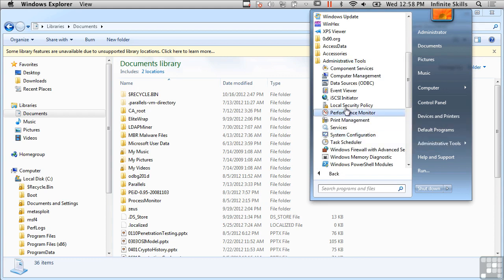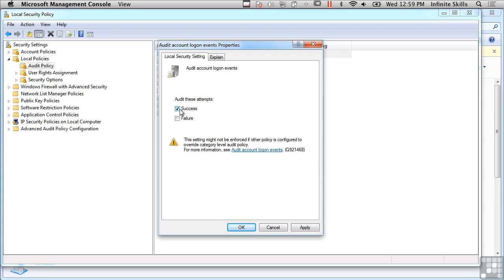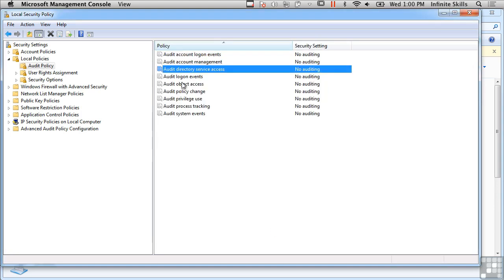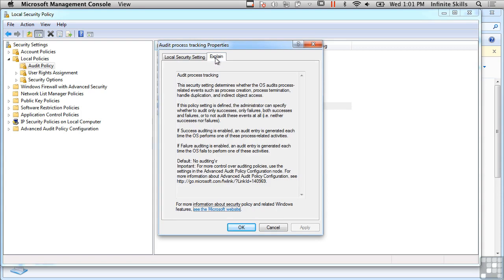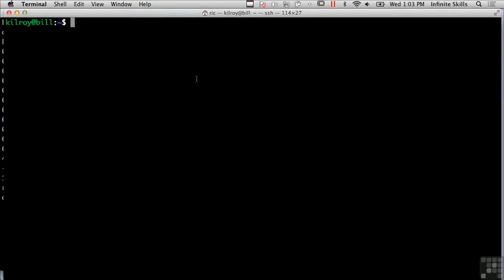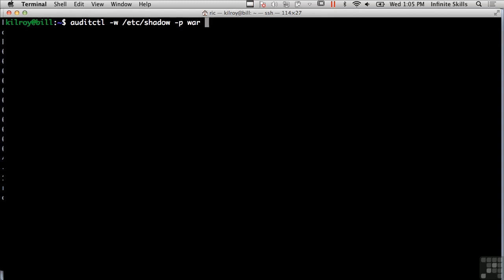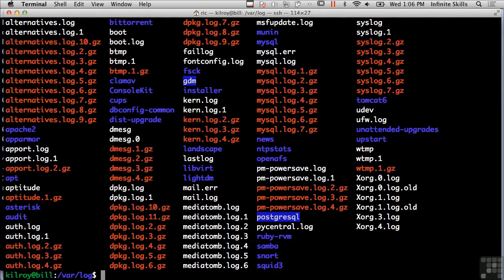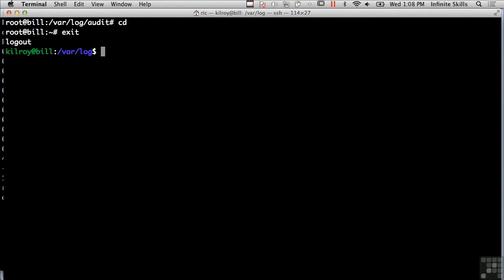66 0708 Audit Logs And Settings